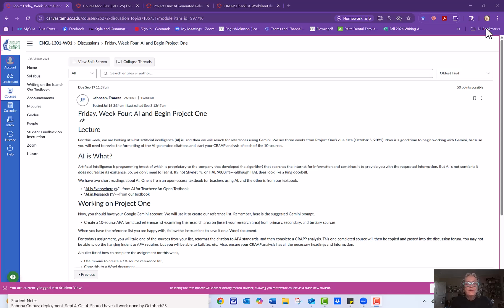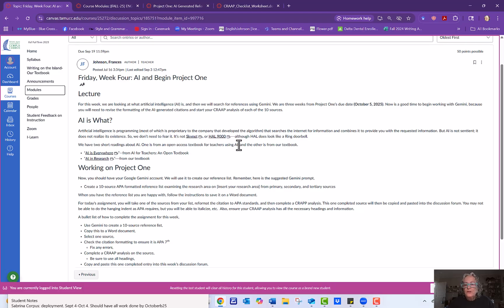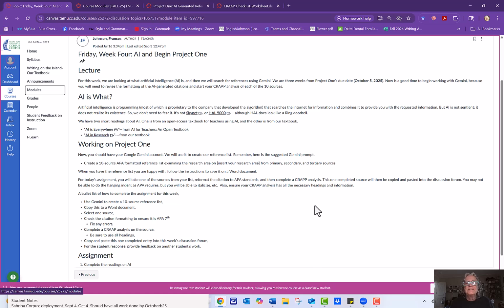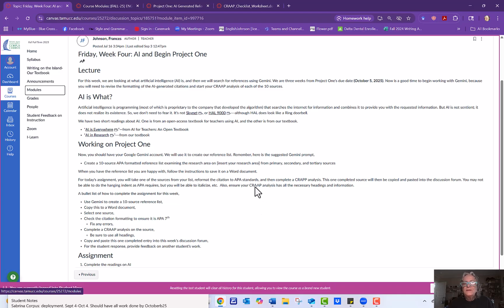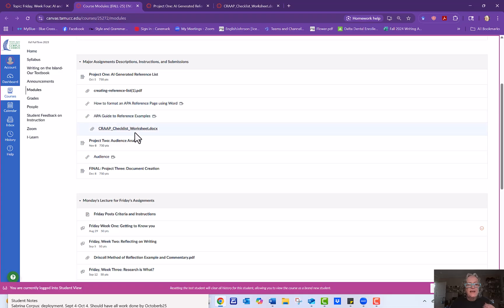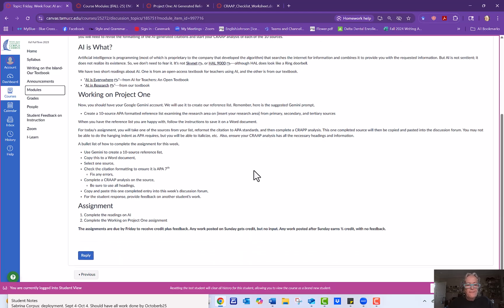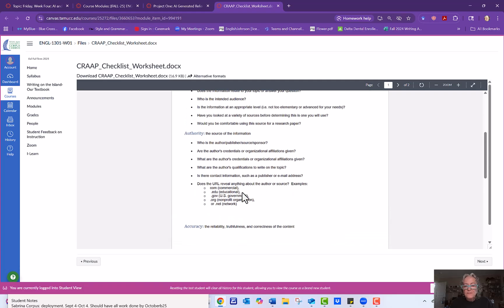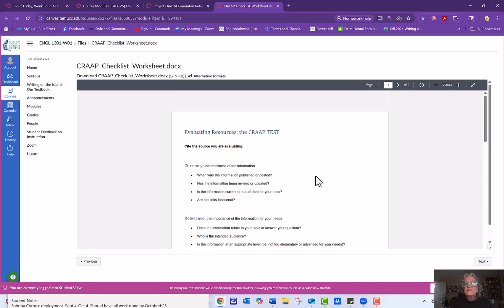Johnson ENGL 1301 Week Four Video Lecture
Lecture over beginning Project One.